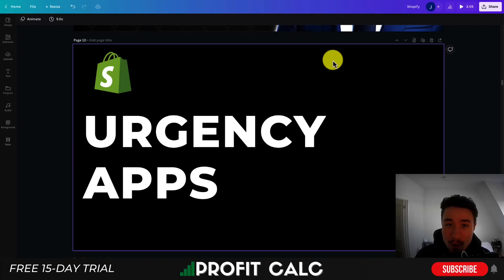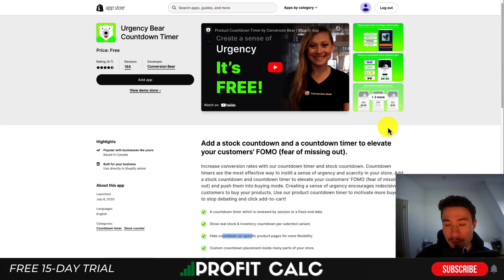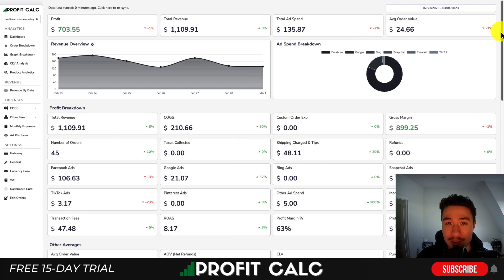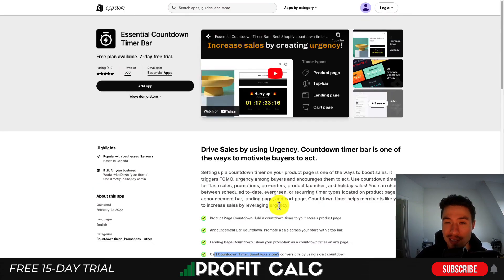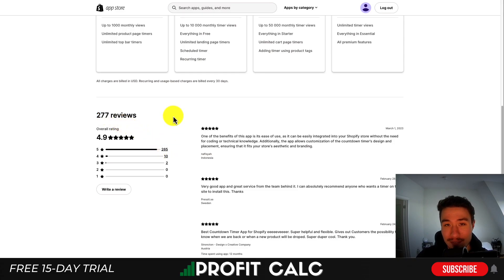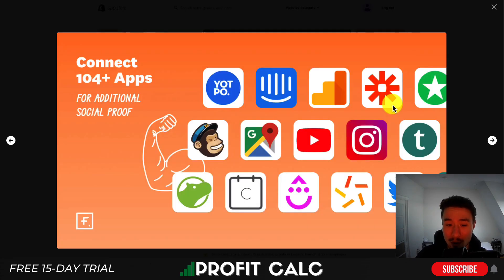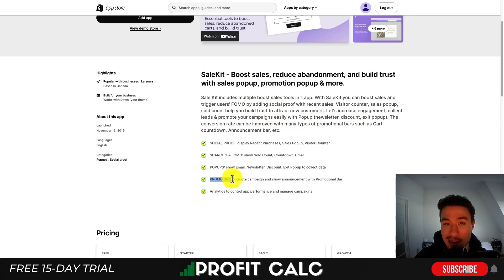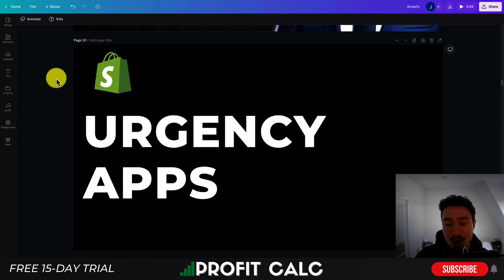Shopify Apps for Urgency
Are you looking for ways to increase your sales and speed up your workflow? Look no further than Shopify Apps for Urgency!

These apps cover a range of categories from countdown timers to recent sales popups all designed to increase urgency and conversions for your Shopify store.

PROFIT CALC (Start your free 15-day trial)